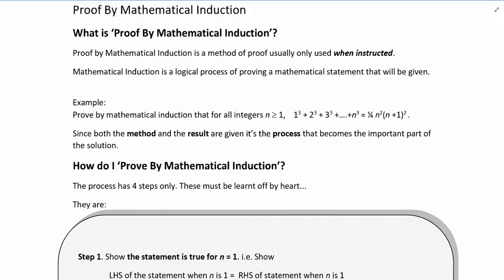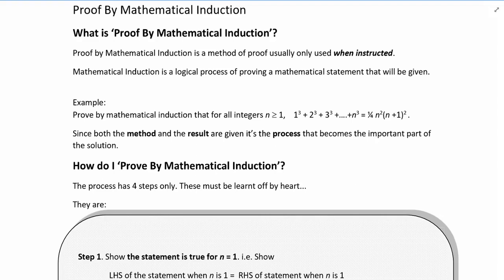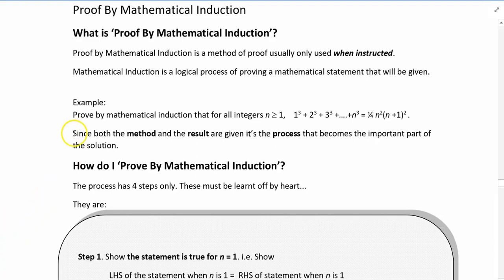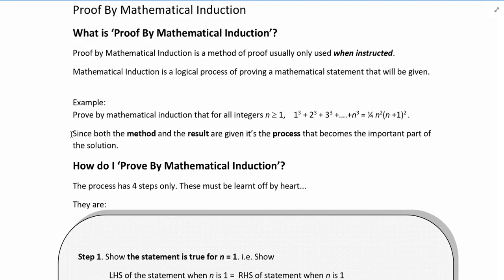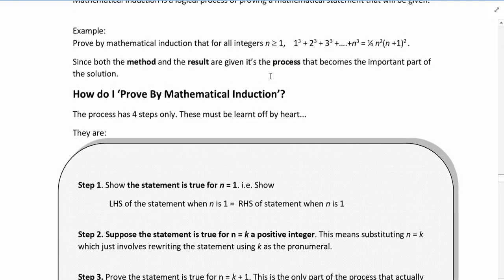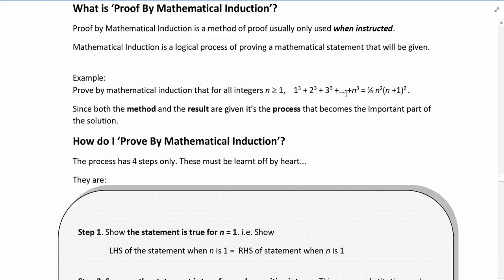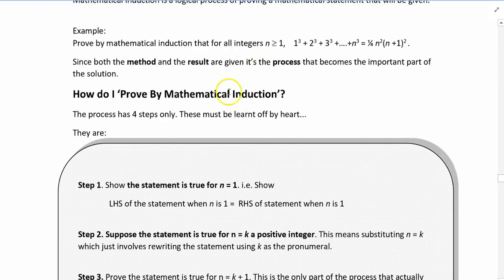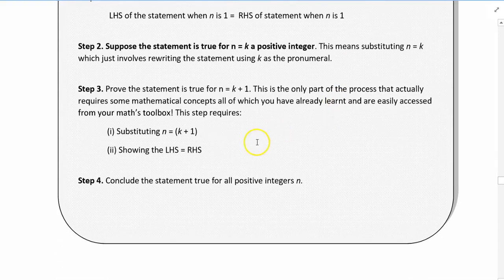Introduction to Proof by Mathematical Induction